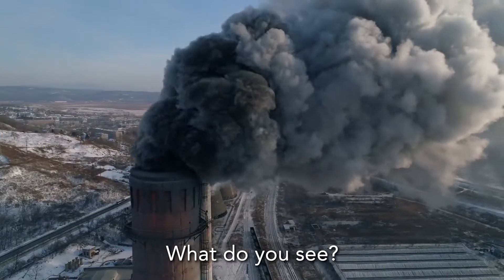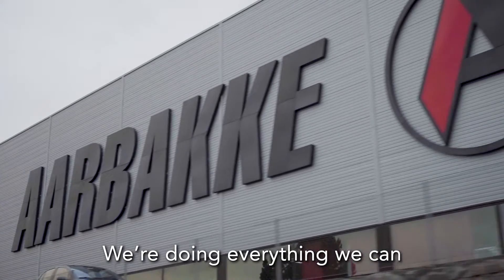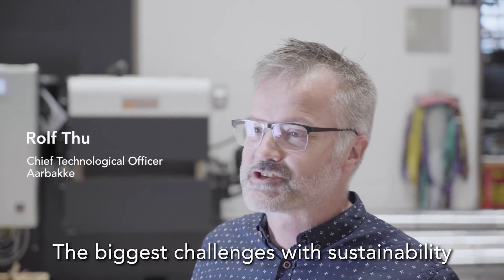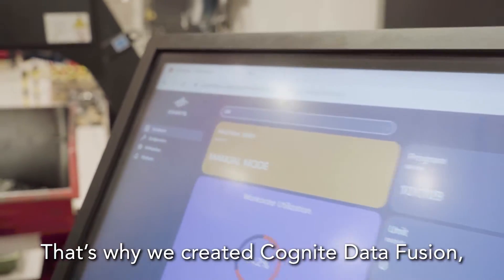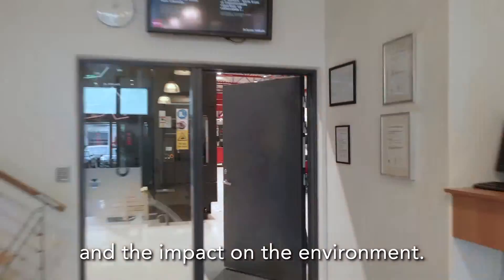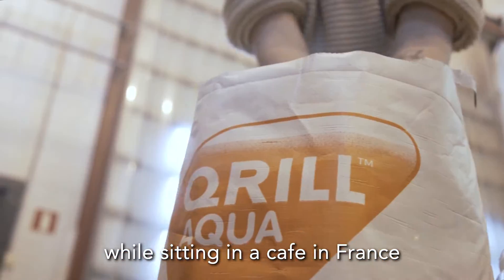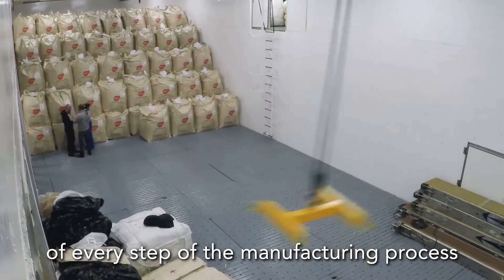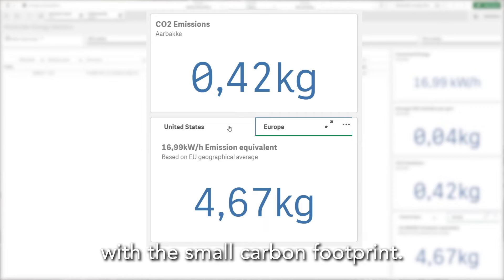Aarbakke + Aker Biomarine | Smarter, sustainable production in manufacturing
In the manufacturing industry, sustainability is becoming a competitive advantage. Cognite Data Fusion®, the leading Industrial DataOps platform, helps manufacturing companies waste less, but produce more.